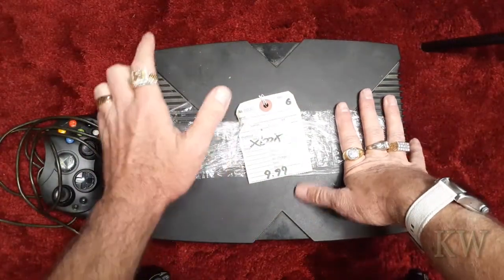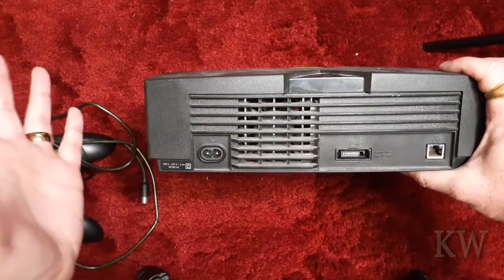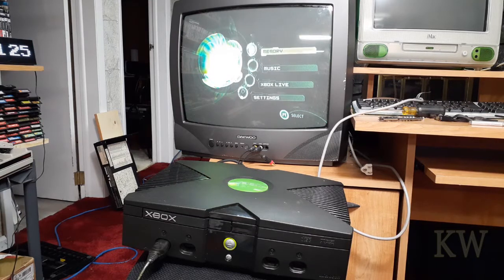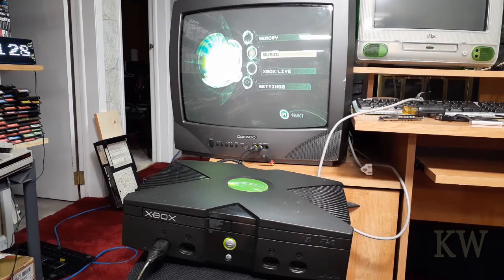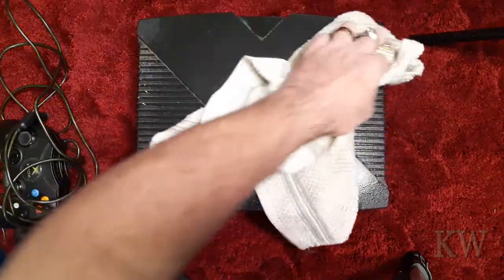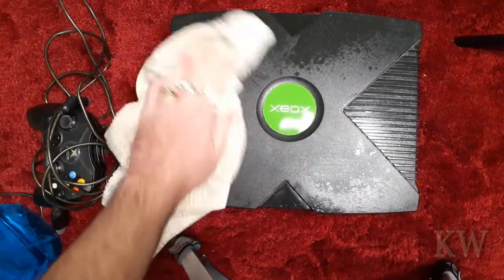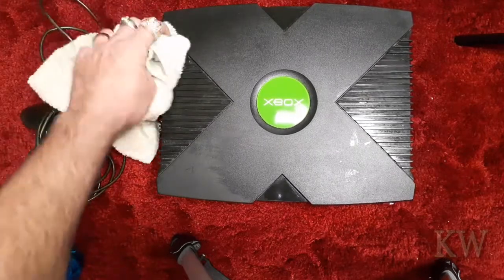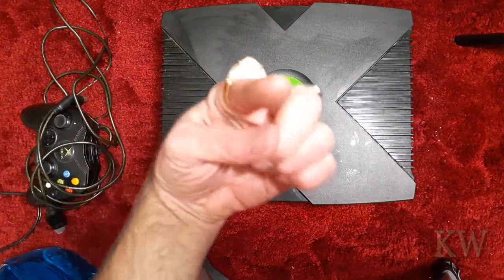A 10 Dollar Xbox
Let's take a look at our new 10$ Xbox and see if it works.